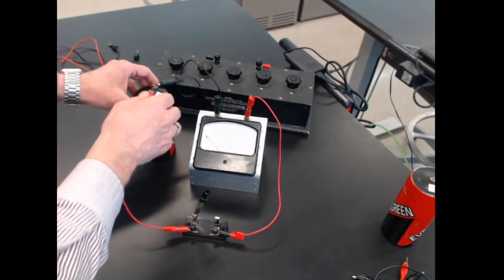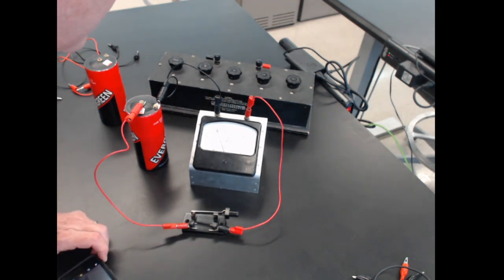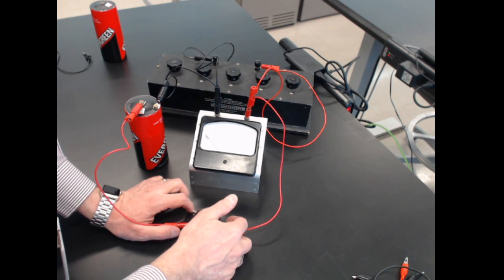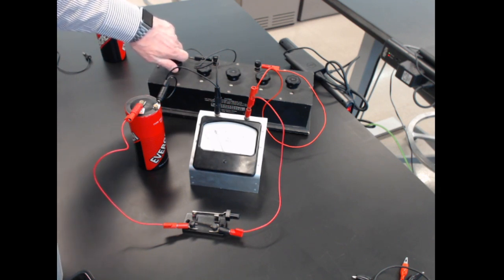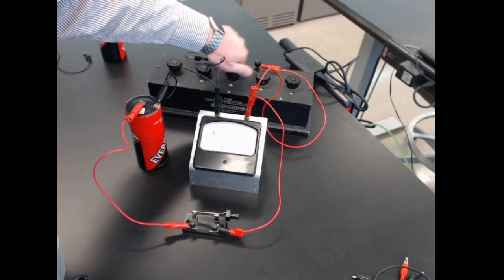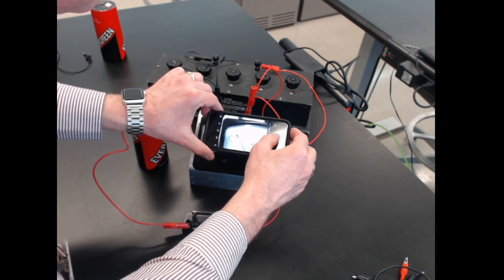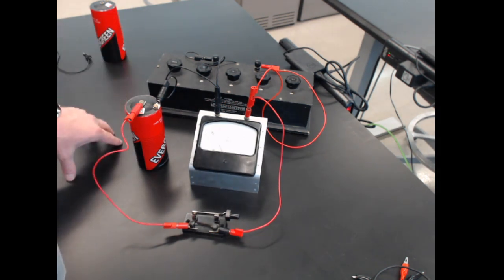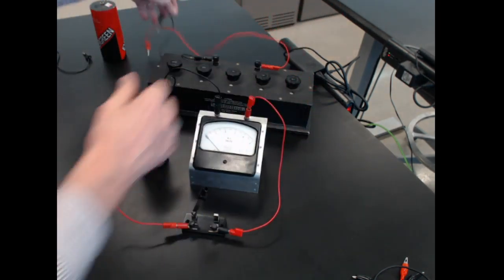8.12. Run B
Measurements of V_0 and V_1 for another cell